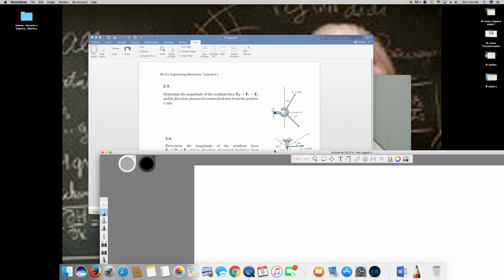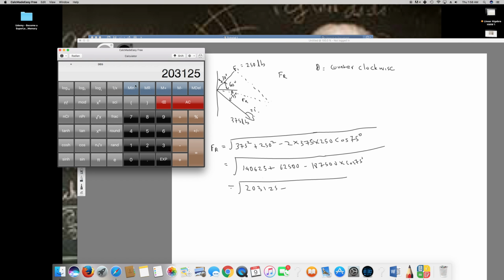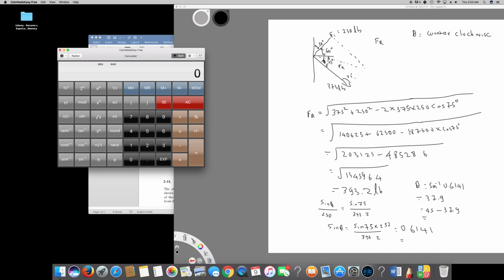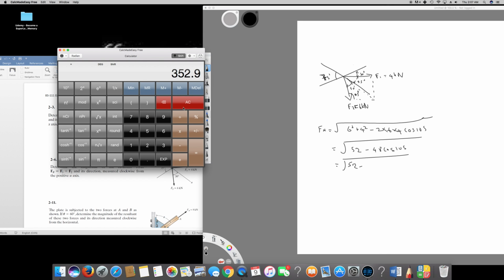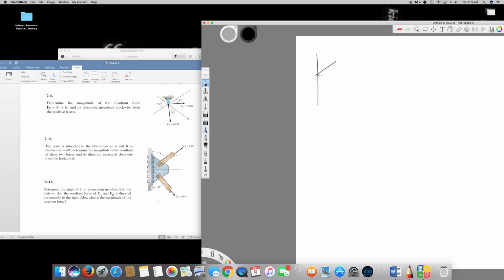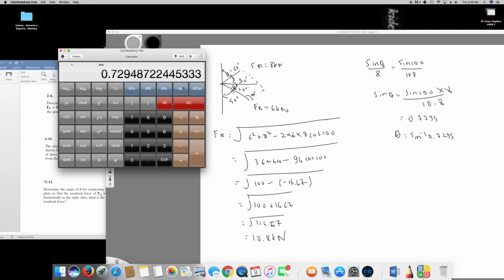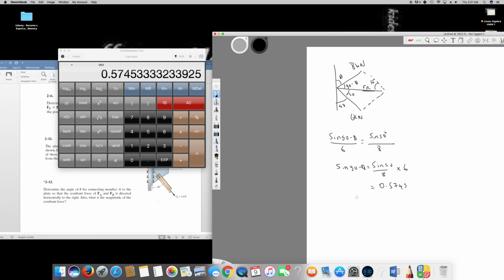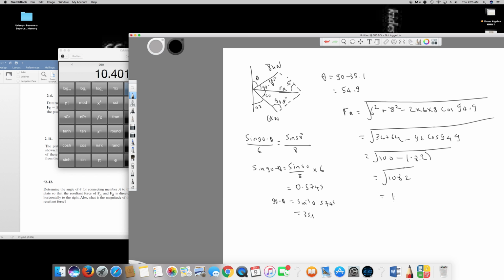Finding Resultant Force and the angle that makes the resultant force using sine and cosine law